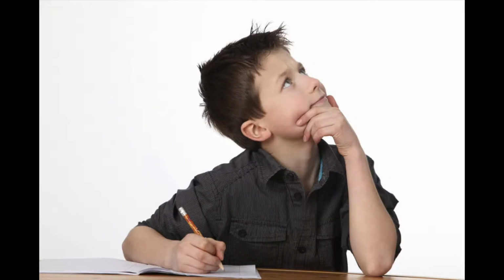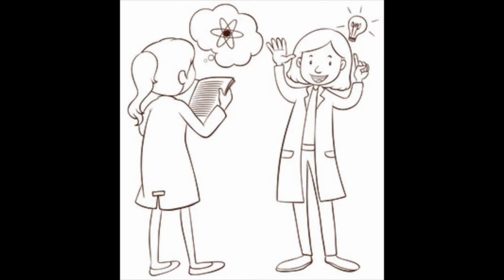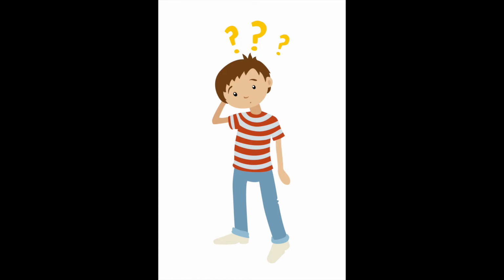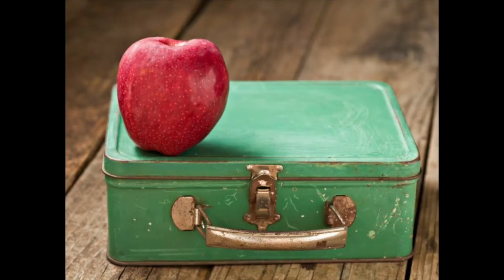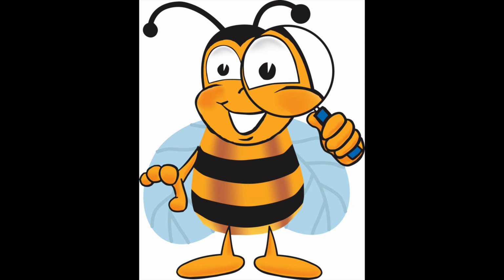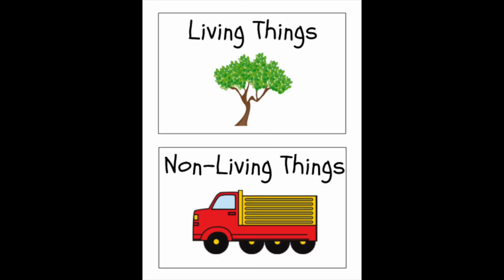Living and Nonliving